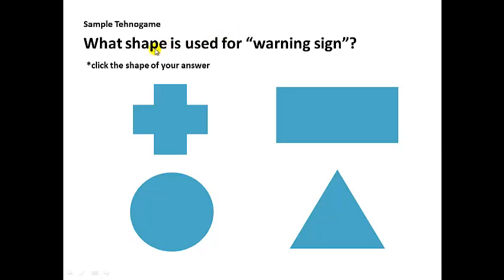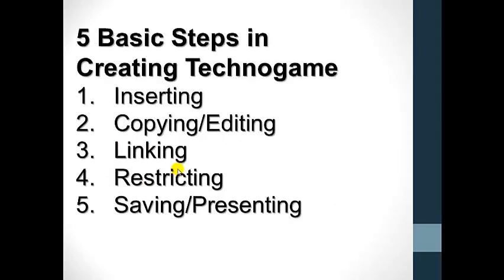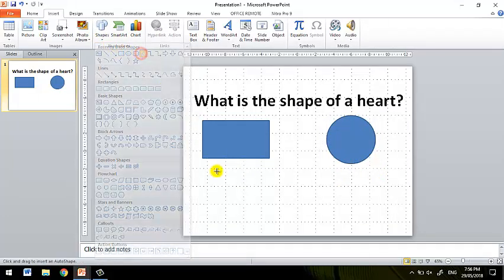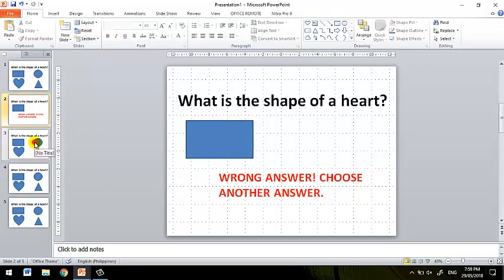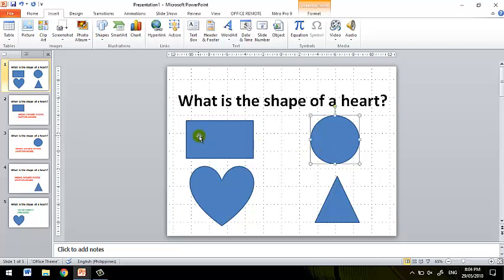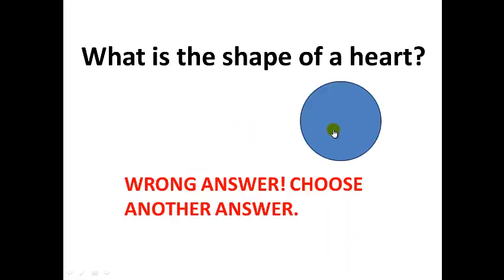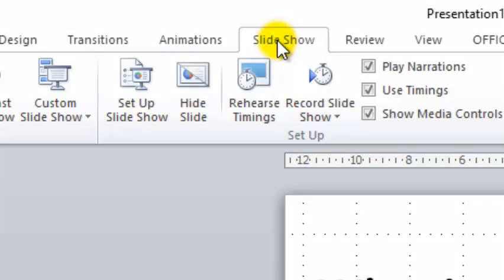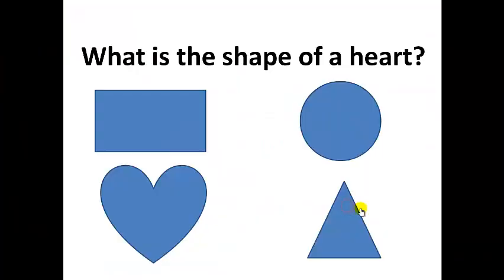How to create a Technogame (Instructional Powerpoint Presentation)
Technogame is a software application that enhances learners’ motivation to learn with the use of ICT. In this video, it will show how to create a basic and simple Technogame (Instructional Powerpoint Presentation) with the use of Microsoft Powerpoint Presentation.